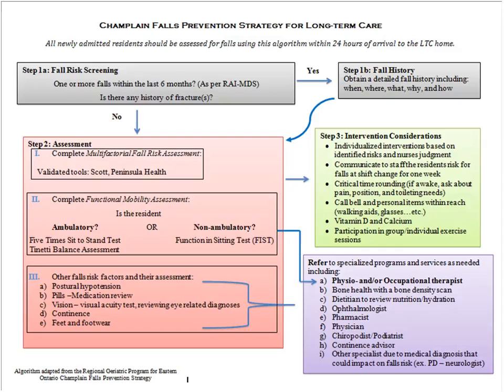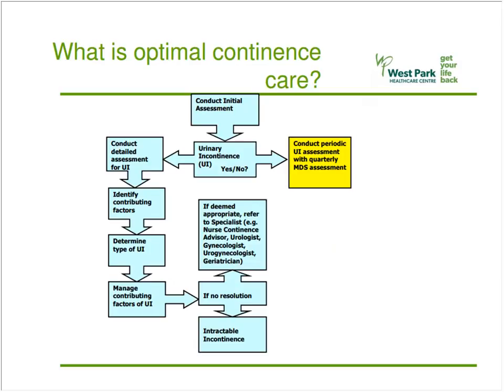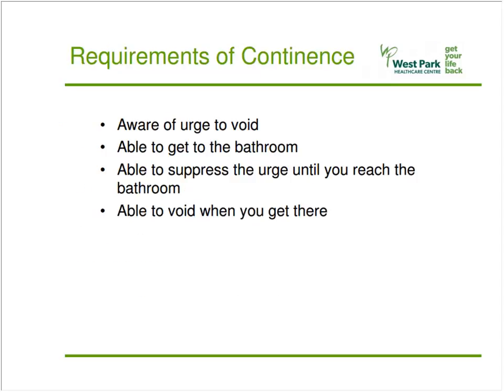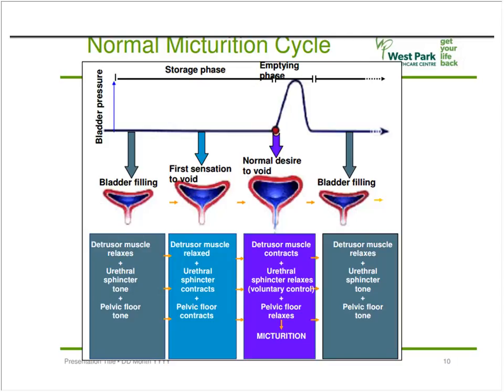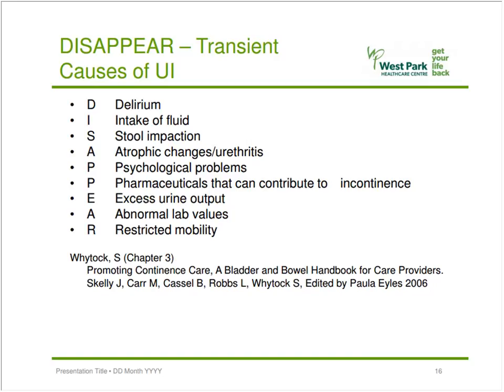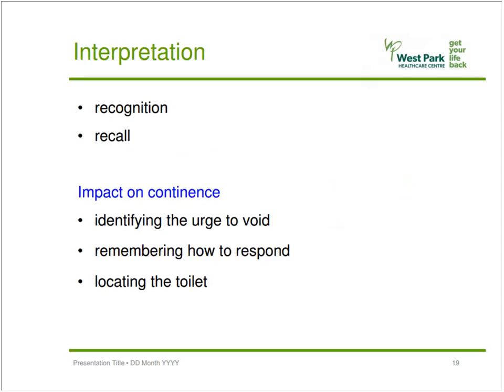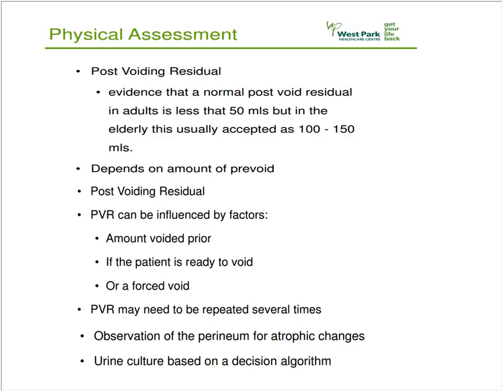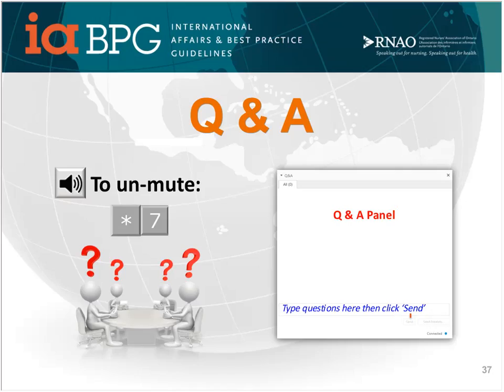Best Practice in Falls Risk Assessment Continence Assessment 20170118 1853 2